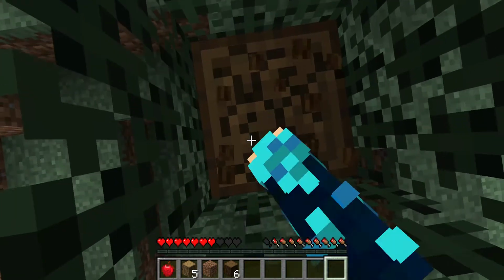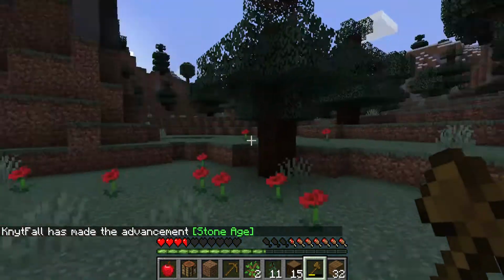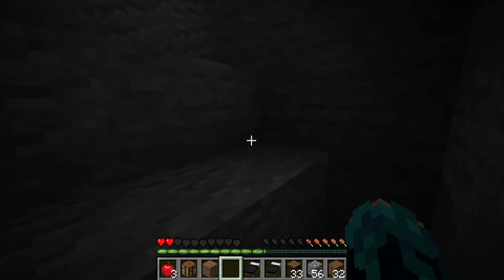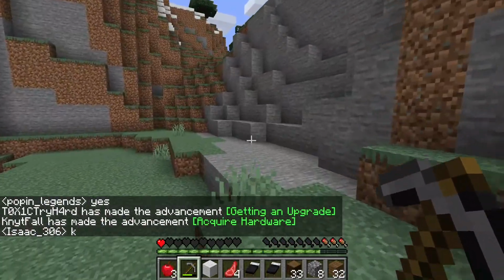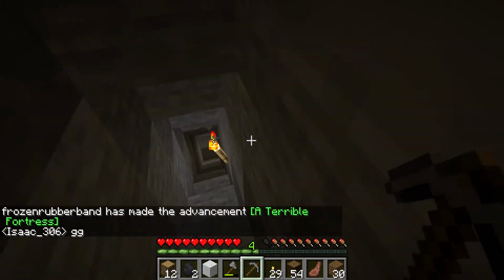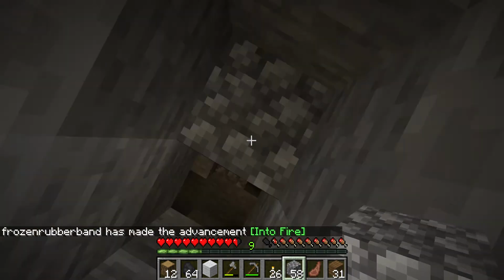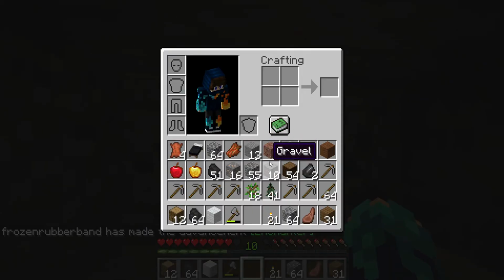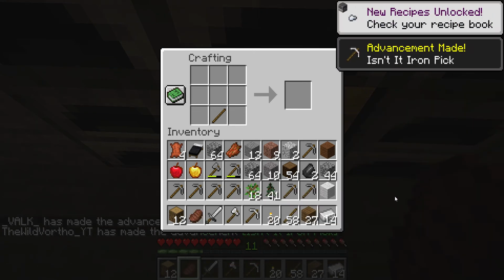Jobs SMP EP 1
its the first ep with my friends